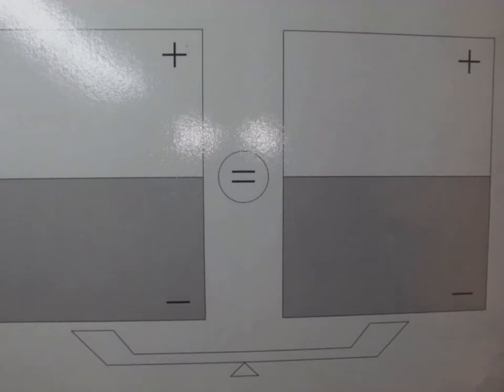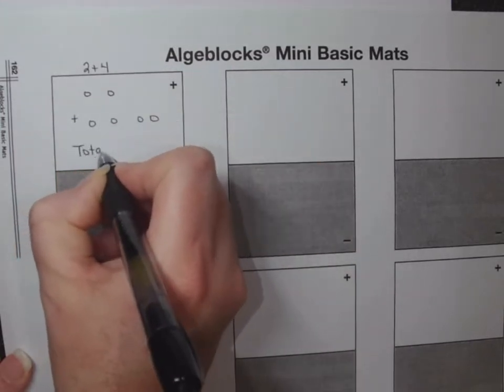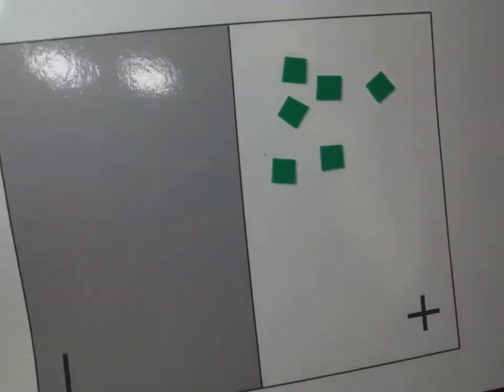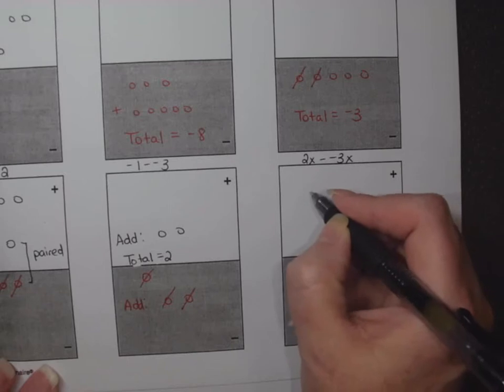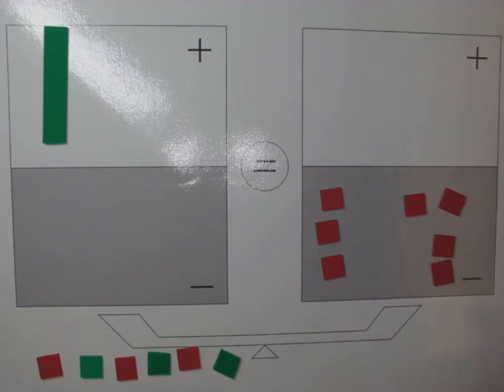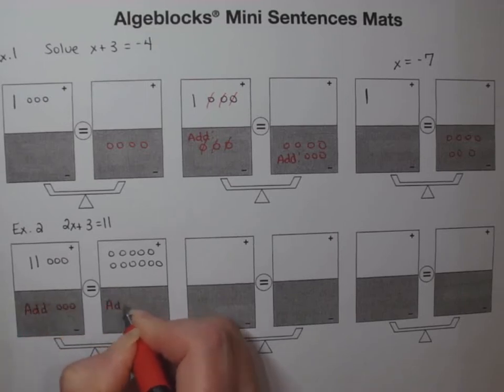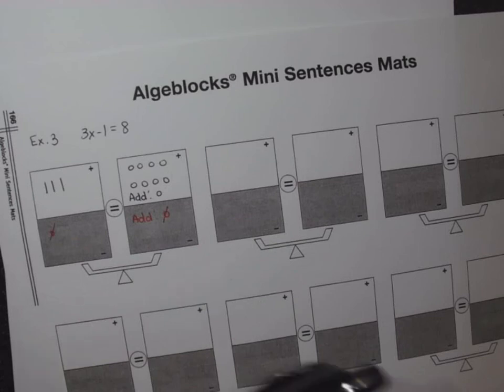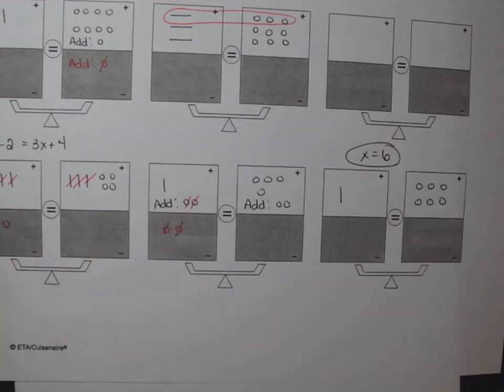Algebra Tiles Adding & Subtracting and Solving Equations